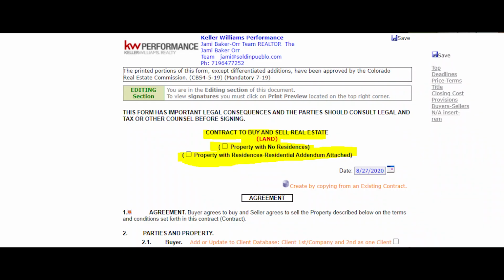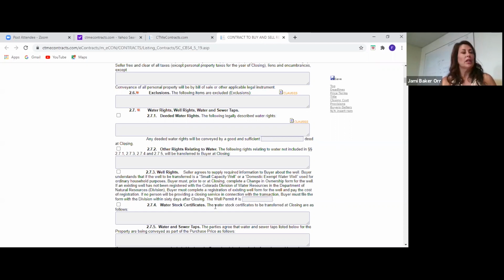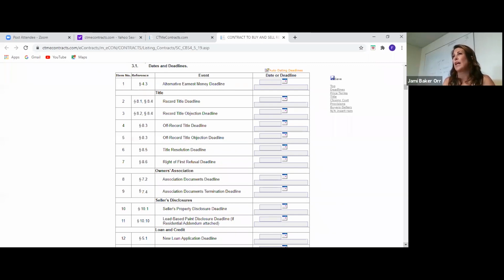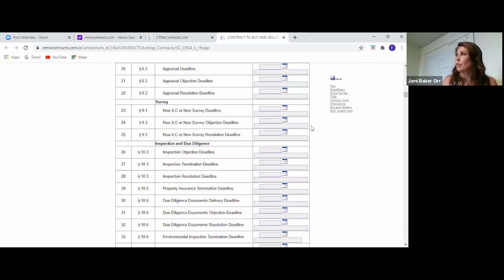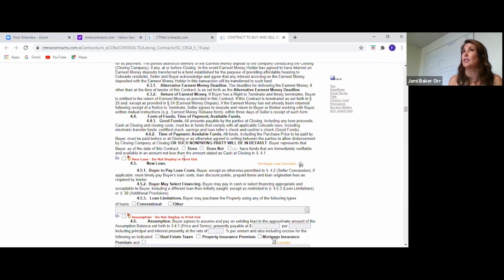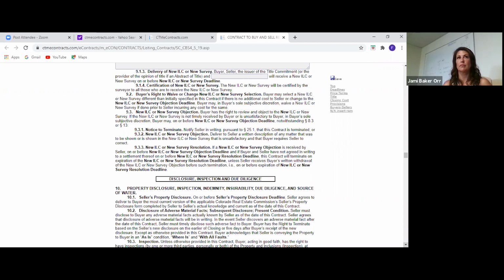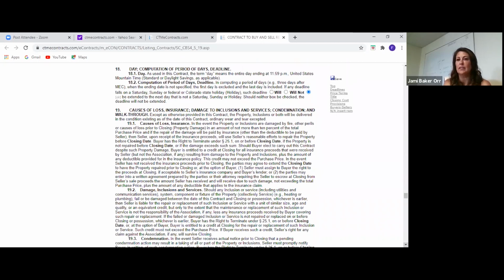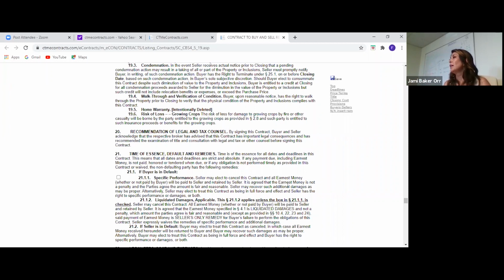Writing Land Contracts Do's and Don'ts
During this video, I go over how to write up a land contract. There is a specific contract in CTME for land. I go over specifically what to put in your contract to make sure it is done correctly.